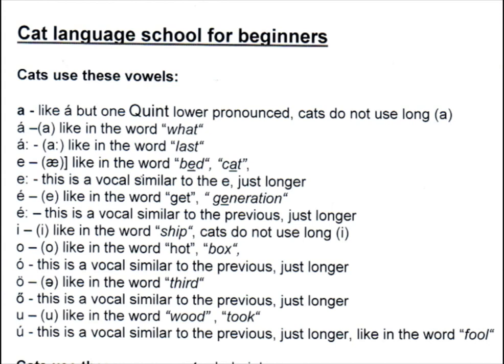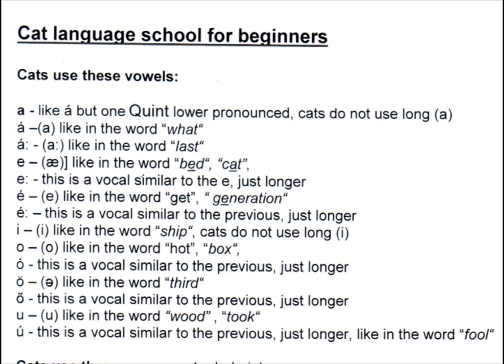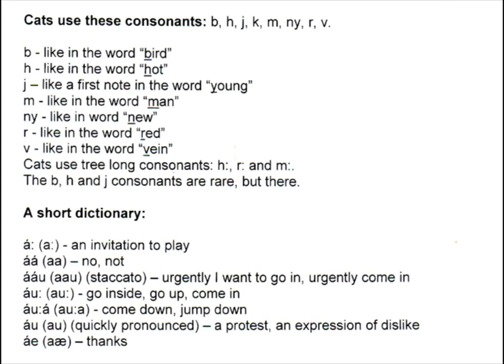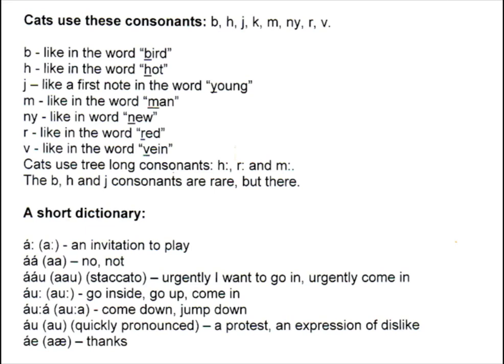Peter Fenesi - Cat language schole for beginners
Cat language school for beginners

Cats use these vowels:

a - like á but one Quint lower pronounced, cats do not use long (a)
á –(a) like in the word “what“
á: - (a:) like in the word “last“
e – (æ)] like in the word “bed“, “cat”,
e: - this is a vocal similar to the e, just longer
é – (e) like in the word “get”, “ generation“
é: – this is a vocal similar to the previous, just longer
i – (i) like in the word “ship“, cats do not use long (i)
o – (o) like in the word “hot”, “box“,
ó - this is a vocal similar to the previous, just longer
ö – (ə) like in the word “third“
ő - this is a vocal similar to the previous, just longer
u – (u) like in the word “wood” , “took“
ú - this is a vocal similar to the previous, just longer, like in the word “fool“

Cats use these consonants: b, h, j, k, m, ny, r, v.

b - like in the word “bird”
h - like in the word “hot”
j – like a first note in the word “young”
m - like in the word “man”
ny - like in word “new”
r - like in the word “red”
v - like in the word “vein”
Cats use tree long consonants: h:, r: and m:.
The b, h and j consonants are rare, but there.

A short dictionary:

á: (a:) - an invitation to play
áá (aa) – no, not
ááu (aau) (staccato) – urgently I want to go in, urgently come in
áu: (au:) - go inside, go up, come in
áu:á (au:a) - come down, jump down
áu (au) (quickly pronounced) – a protest, an expression of dislike
áe (aæ) – thanks

eé (æe) – water, urine, urination
ee: e  - I bored
eö (eə) - eatables

é (e) – yes
éé (ee) – no, not
ééé (eee) - run away, run out, expired, ended
é: (e:) - outside
éá (ea) – greeting, hello
éá á (ea a) – rejection of friendship
éá:r (ea:r)– expression of friendship, flattery
éu  (eu) – I don’t want to go out
éáu (eau) – I’d like to come in, come down, jump down

hmé: (hme:) - threatening with attack

ié (ie)– I want out , go out
iju, iju: (iyu, iyu:) - help, mother

já: (ya:) - yes

má: (ma:) - I love you, love me, I would like
máá (maa) – milk
máé (mae) – I love you too
má é (ma e) – let me be
má:r  (ma:r) – flattery
mau (mau) - hungry, I'm hungry
máu:  (mau:) - call for help, cry out
má:éö (ma:eə) - favorite food
me? (mæ?) – what? (What you eat? What you want?)
meé (mæe) – thirst
me á é (mæ a e) – lack of water, asking for water
meöeé (mæəæe) – dry cat food
meme (mæmæ) (spoken fast) – sparrow, bird
meö (mæə) – meat, meaty food
mrá: (mra:) - come here
mráá: (mraa:) - protect me
miá (mia) - expression of content, expression of satisfaction
mijáu, mijáo, mijáou (miyau, miyao, miyaou) – expression of hunger, demanding food
moú (mou:) - offering food, spoken hoarsely: boasting about a killed bird
mre (mræ) – call to attention
mué (mue) – come
muer (muær) – what’s going on with you?
murá (mura) – fish

nyá, nyá: (nya, nya: ) –  I’m here, listen to me
nyáé: á (nyae: a) – eat!
nyáo (nyao) - danger
nyáu (nyau) – jealousy, expression of discontent
nyáu nyáu nyáu (spoken fast) – don’t come near my food

öe (əæ) – what are you doing? How are you?
ööé (əəæ) - what are you doing now?
öráu (ərau) – please come

rá:b (ra:b) – mother cat calls for her kittens
ré (re) – again, re.
r:eö (r:æə) – kitten calls for it’s mother
rmá:, r:má: (rma:, r:ma: ) - don’t be afraid, everything’s OK
rmeö (rmæə) – mouse
rnyáo (rnyao) – dog, danger
rvá (rva) – accusation, blame

uá, uá: (ua, ua:) - stop it, you can’t do that, I do not like it
(um) – very
(um)má – love very much
u:m: - very strong, very strongly
u:m: (u:m:) (with closed mouth) – threatening, less threatening as a growl

vá (va) – no, not
vá é (va e) – no-yes, not really
váo, váo-váo (vao, vao-vao) - no, I don’t want that
váu (vau) – beloved dog

é: (e:) - out, outside
u: - inside

teacher:   Peter Fenesi